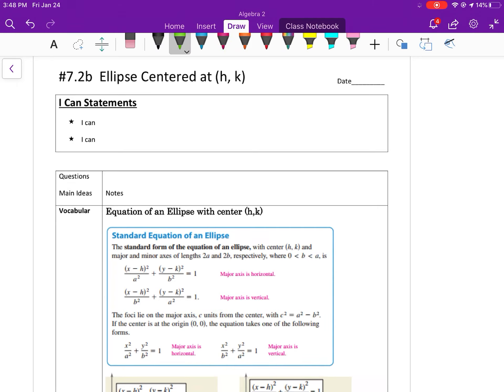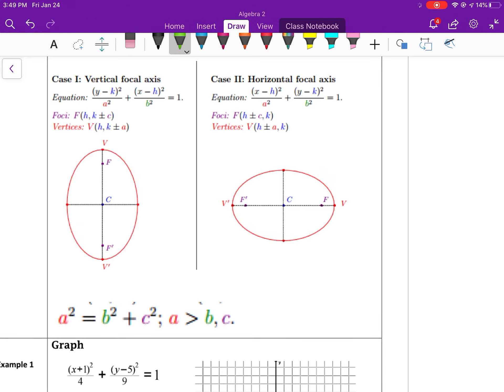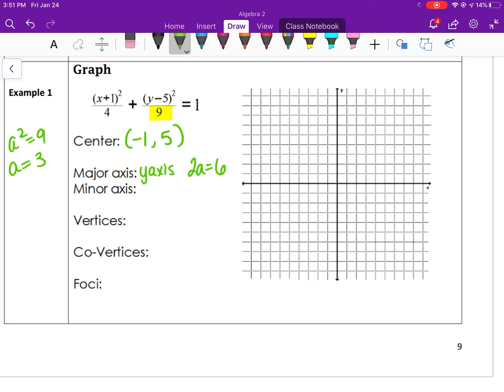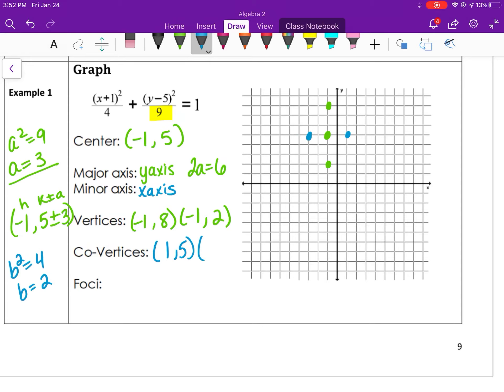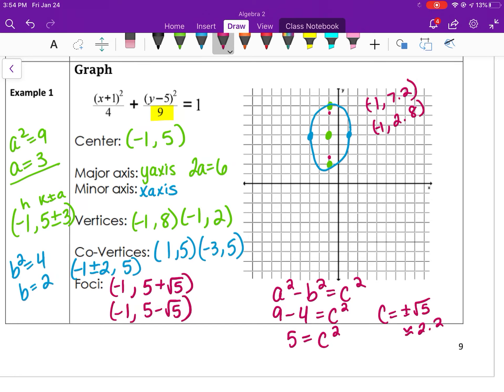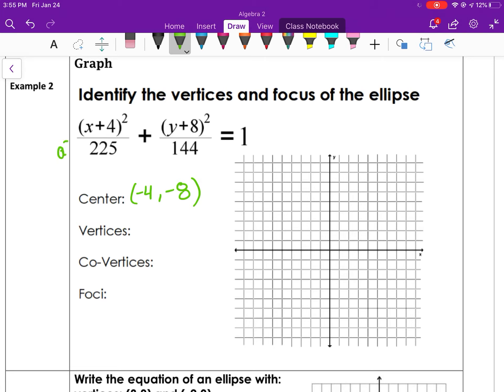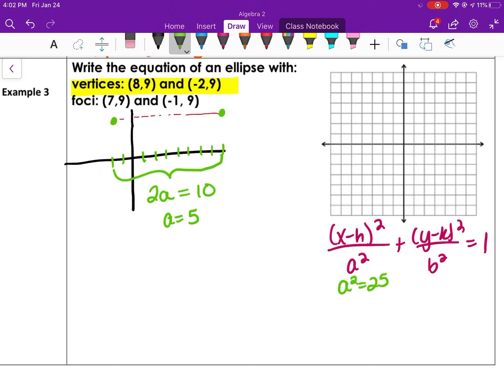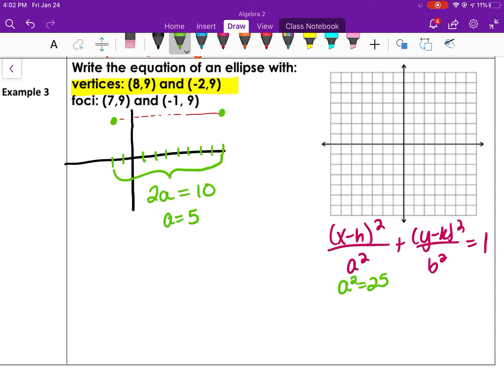7.2b Ellipse centered at (h,k)